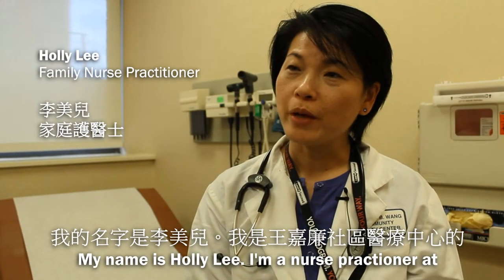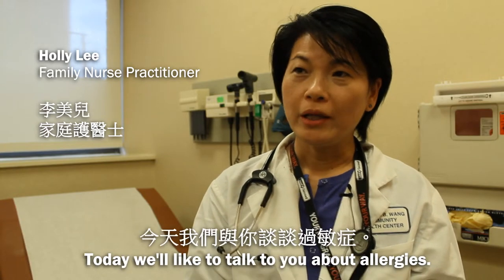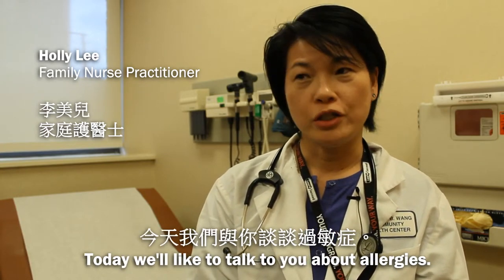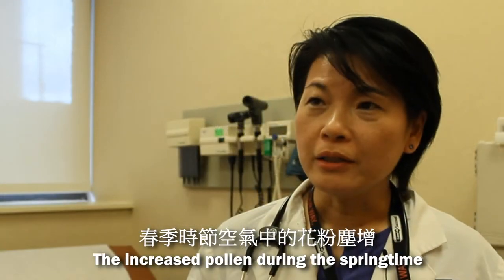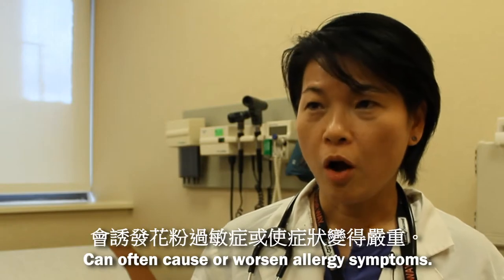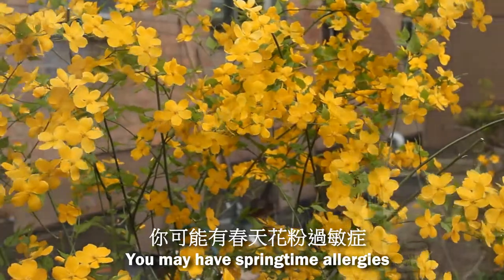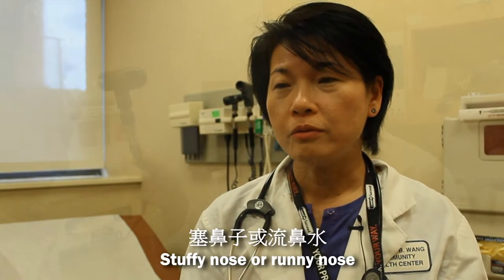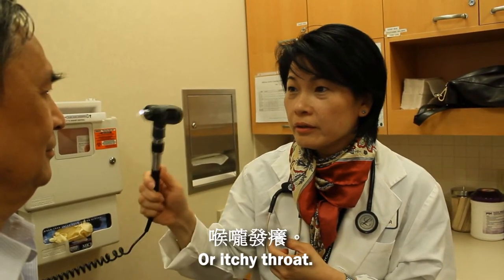Seasonal Allergy (Chinese Subtitle)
季節性過敏（中文字幕）。我們的家庭護醫士李美兒，與你談談季節性過敏以及如何減少與舒緩你的不適。欲瞭解王嘉¬廉社區醫療中心提供的各項醫療保健服務，請瀏覽網站

Holly Lee, our Family Nurse Practitioner, talks about seasonal allergies and what you can do to reduce and relieve your symptoms. Learn more about the Charles B. Wang Community Health Center and our comprehensive health care services (in Chinese).

音樂由Podington Bear 提供